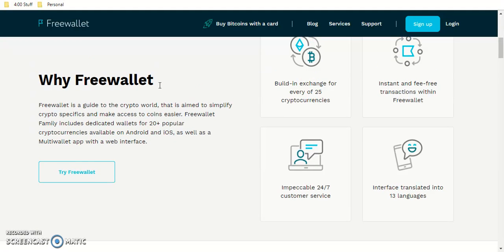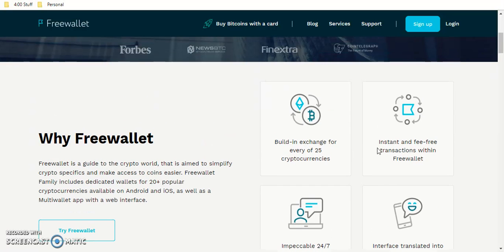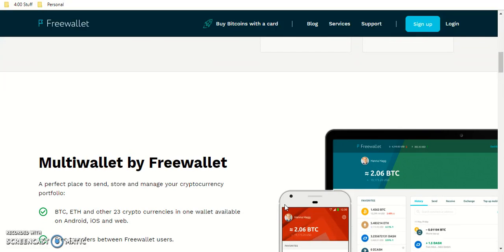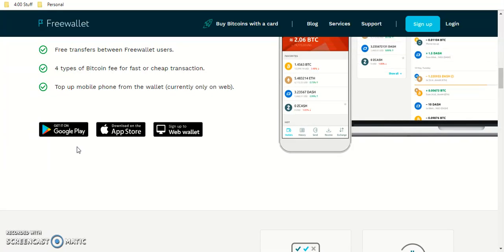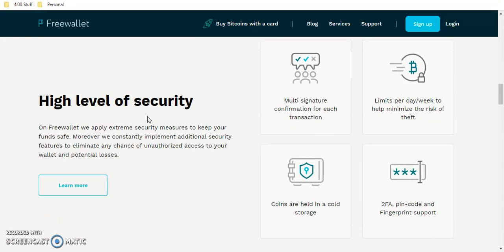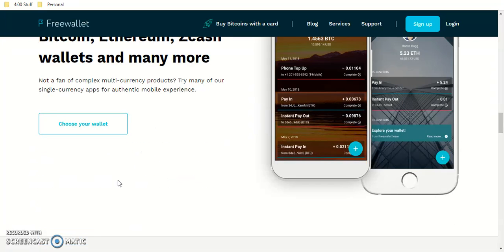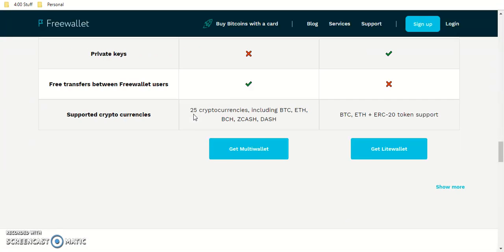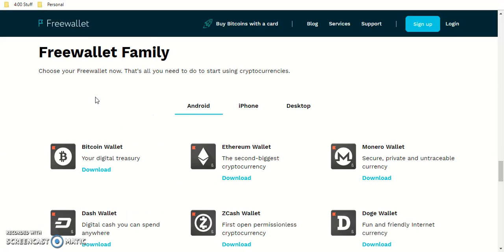Freewallet for beginners